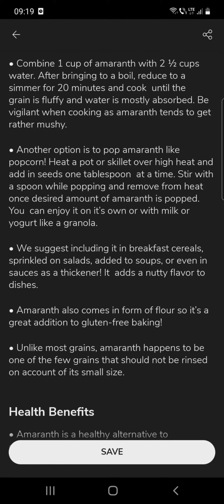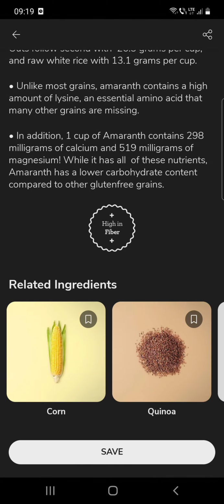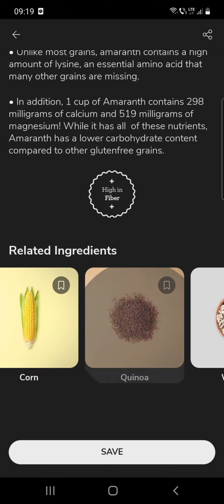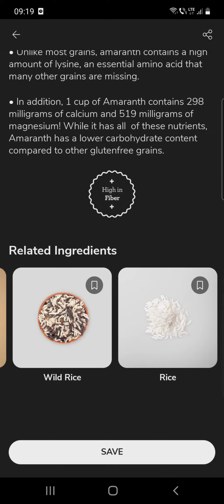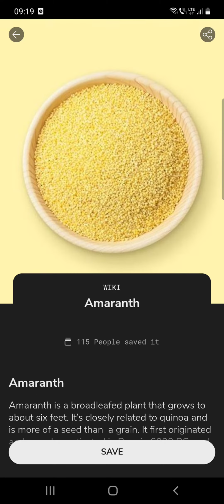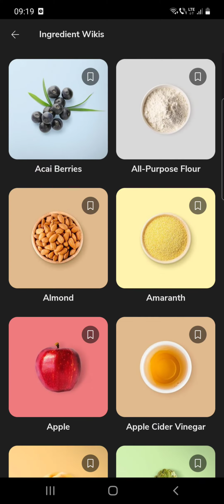How to learn about ingredients on SideChef? - SideChef Tips